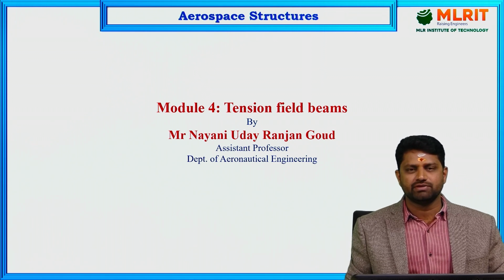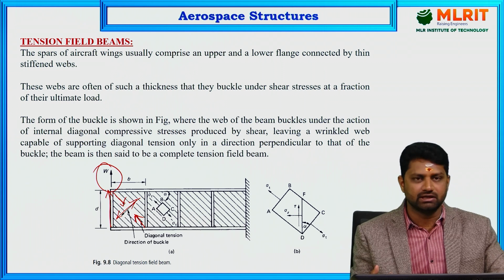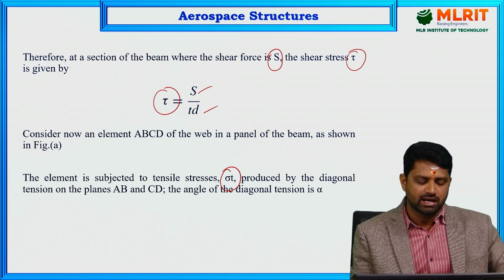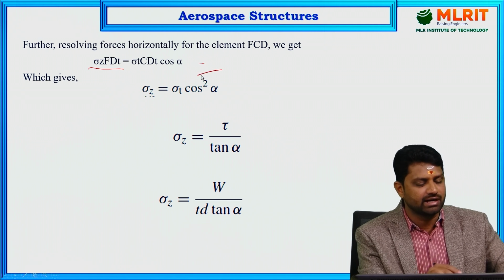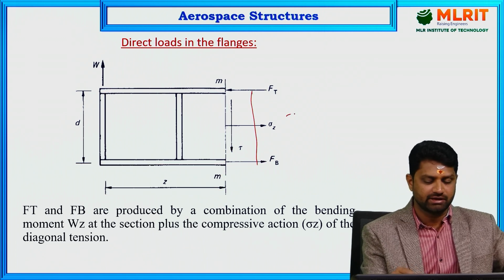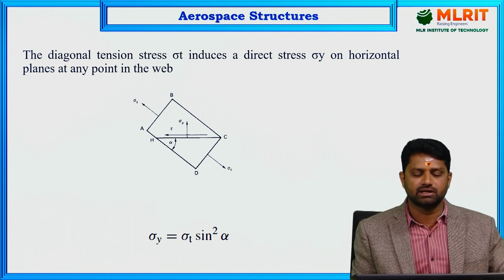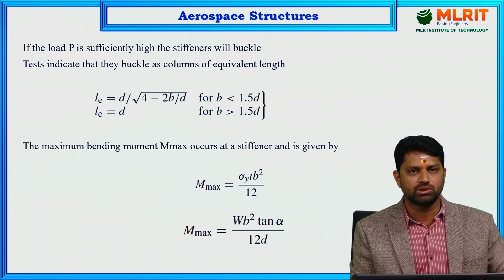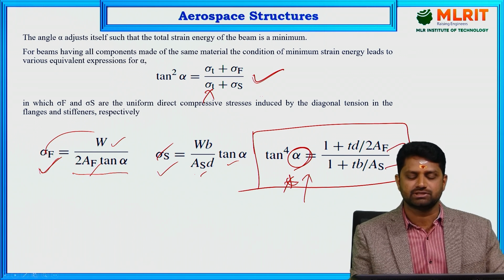LEC13| Aerospace Vehicle Structures |Tension Field Beams by N. Uday Ranjan Goud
Hydearabad.